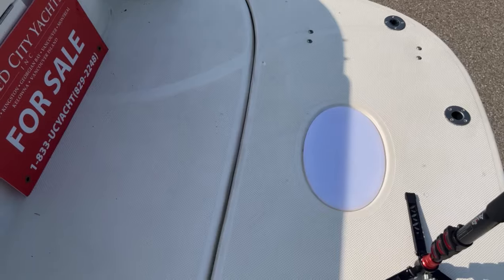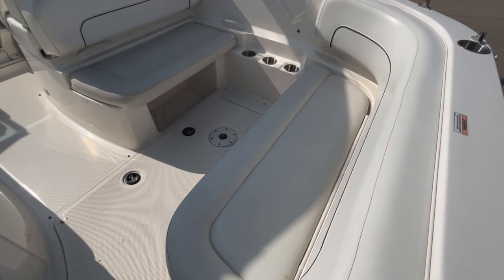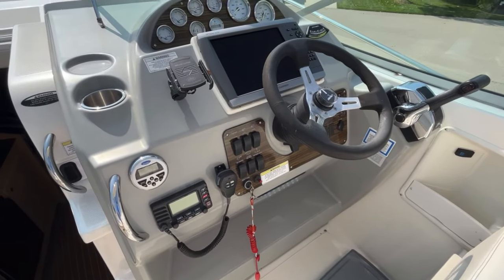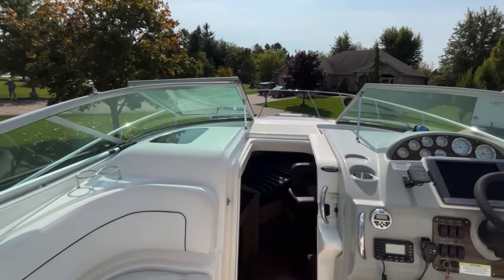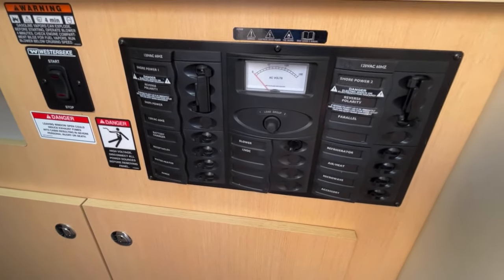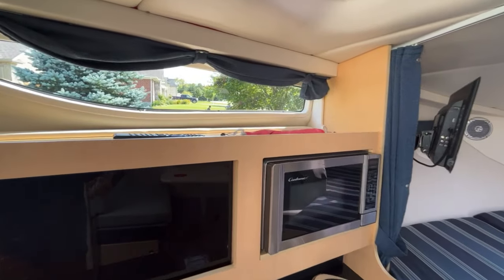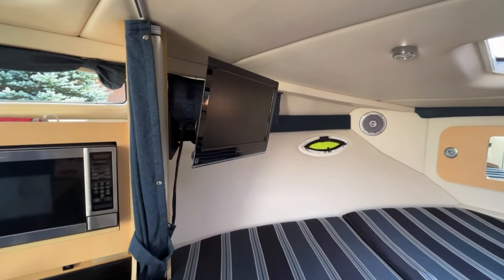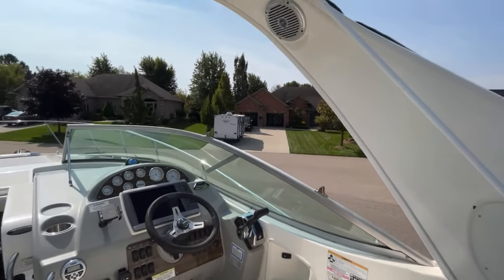Bayliner 285 Cruiser 2011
For sale by: United City Yachts
Location: Kitchener, ON

This Bayliner 285 is in super clean condition, and only has 260 hrs of run time.  The generator clocks in at only 48 hrs.  The cabin feature accomodations for 6 people, and features at hard door in the mid cabin, with standing headroom.  The cabin is also bright as there are several hatches, and port lights to let the light in.  The cockpit seating is well layed out, and there is a walktru to the extended swim platform.